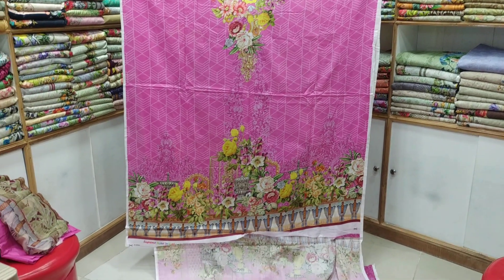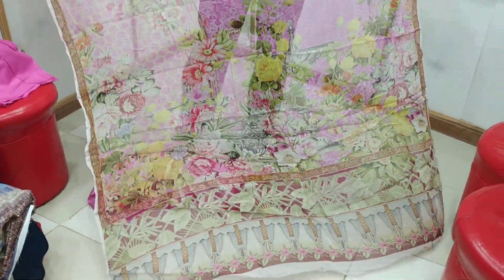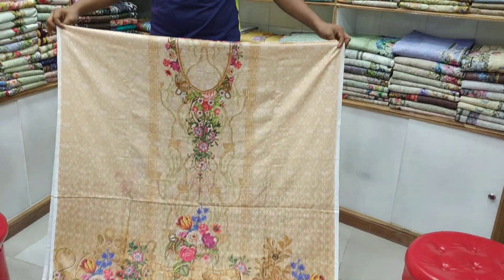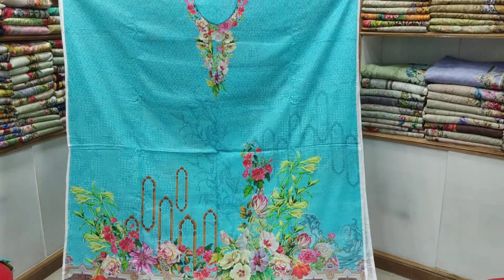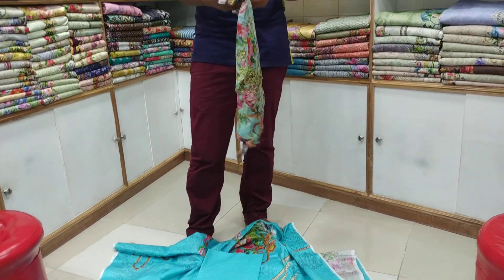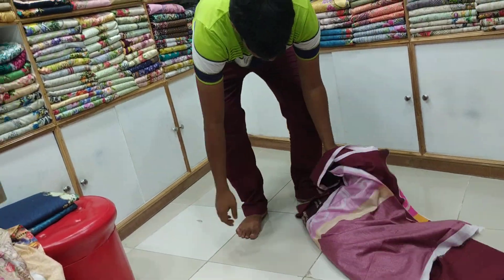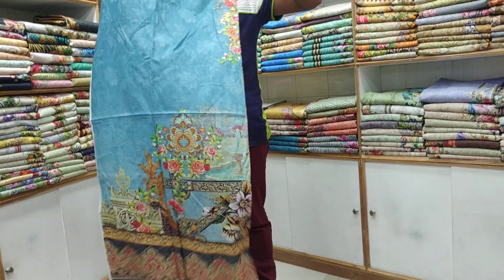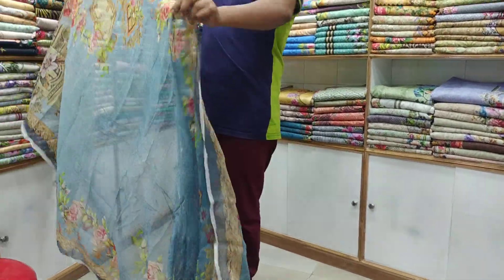কম বাজেটে দারুন দারুন 3Dপাকিস্থানী থ্রি পিচ্ কালেকশন Pakistani cotton three piece